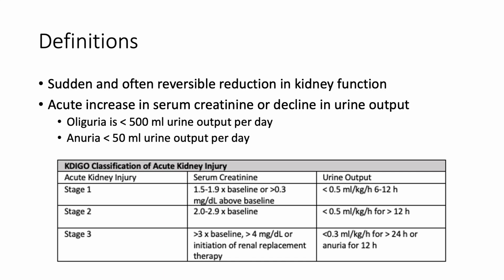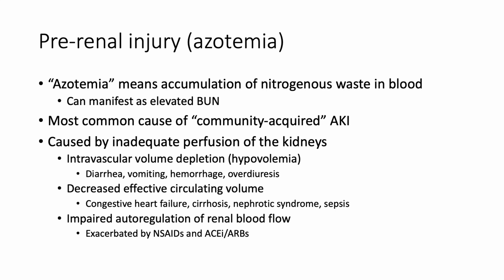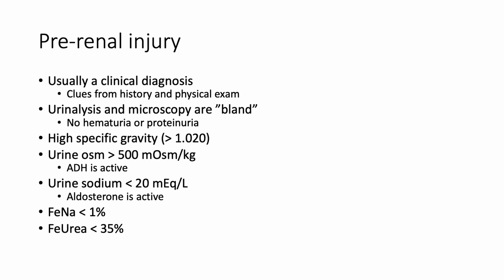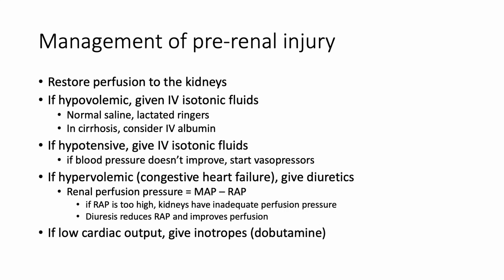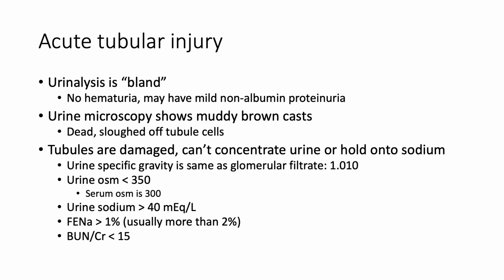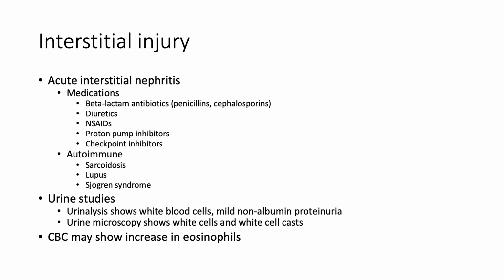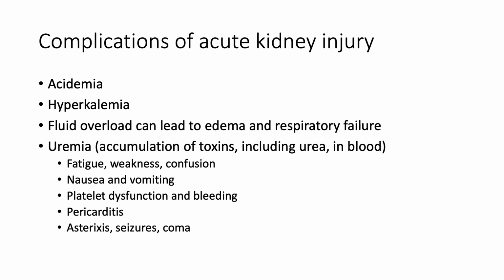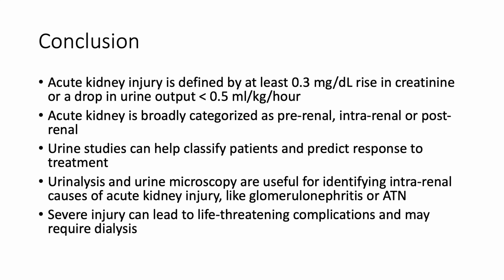Acute Kidney Injury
Introduction to acute kidney injury